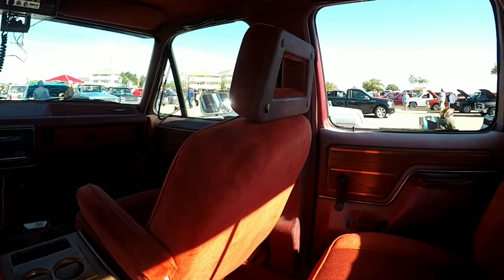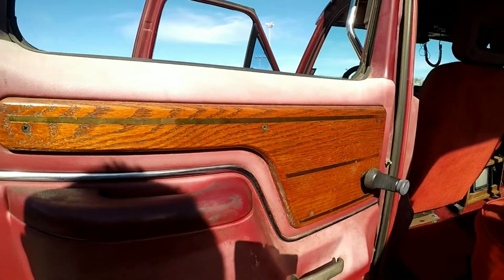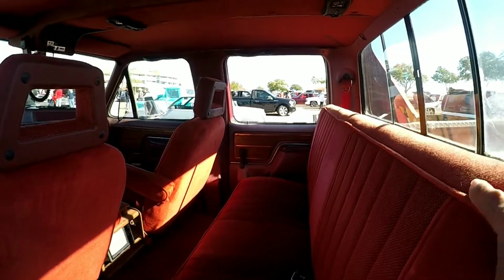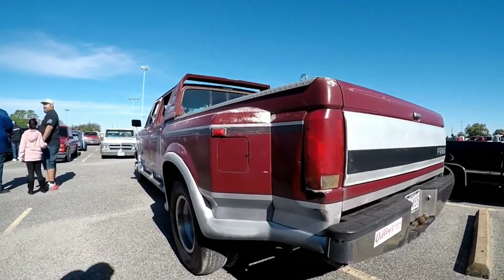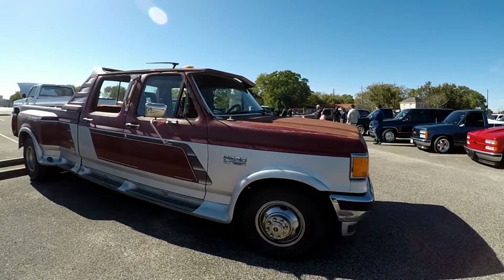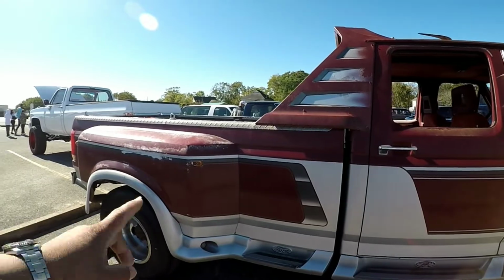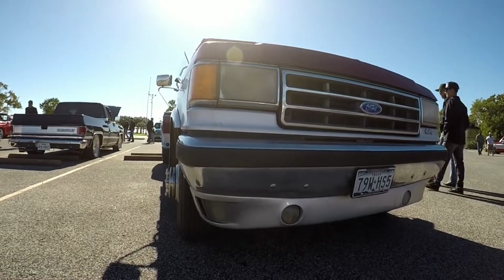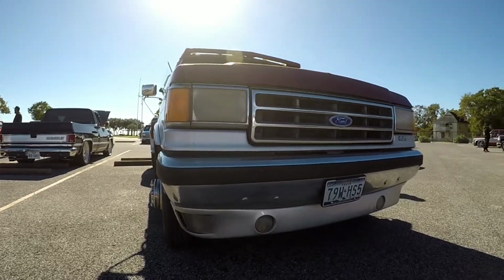1989 f350 centurion update & interior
she's in the road 1989 f350 centurion Edition the interior is amazing 7.5 460 pro Stauk pro Stauk